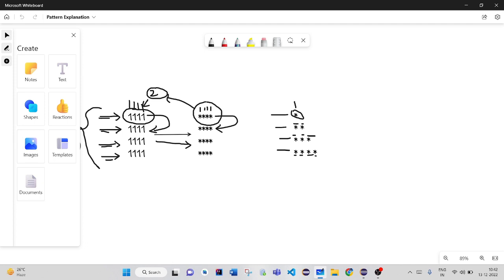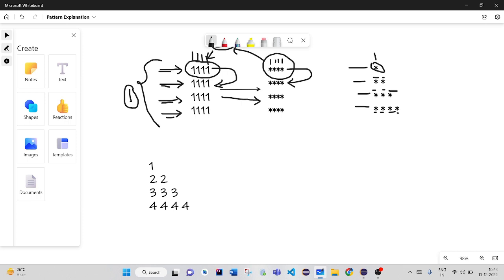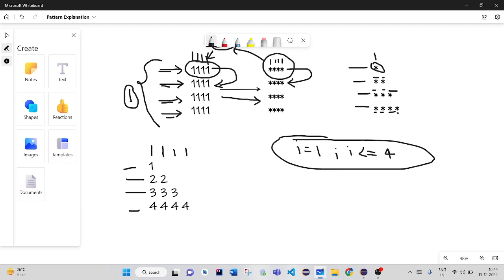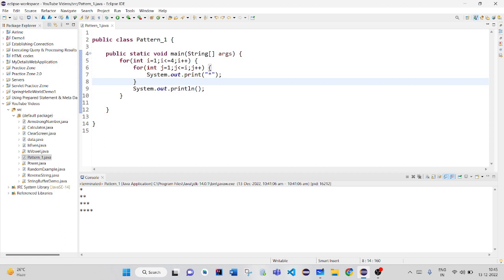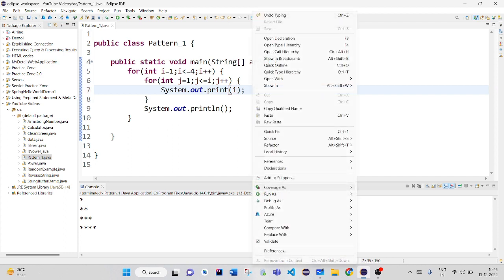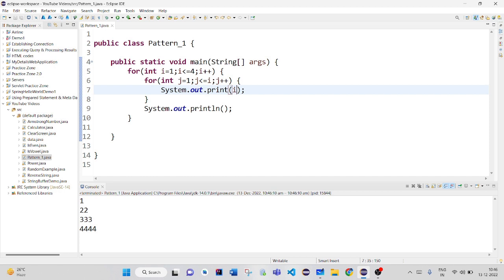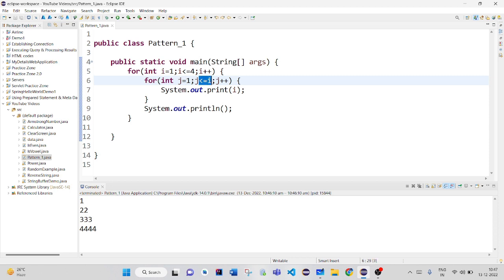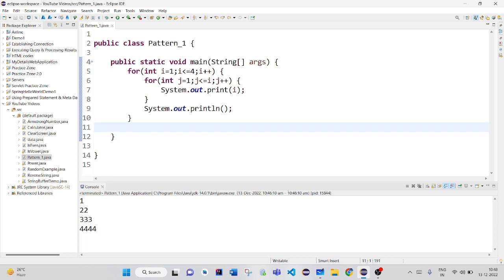PATTERN PROGRAM - 3 in Java | Java practical videos in English | Kailash Namata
Hi Everyone,
We have executed a new pattern program in this video, just follow the steps and run your program successfully.

Try CoinDCX for investing in Cryptocurrency (Download Link)